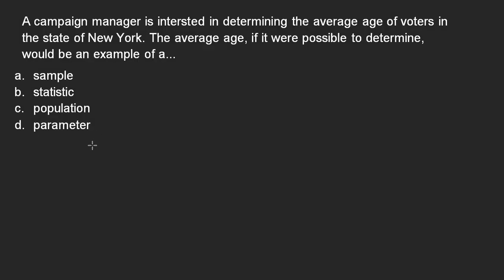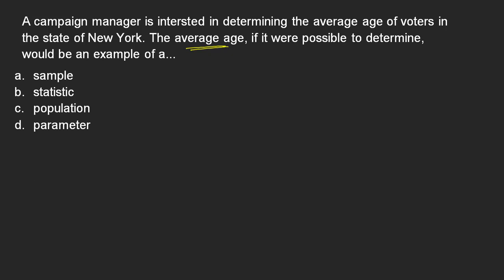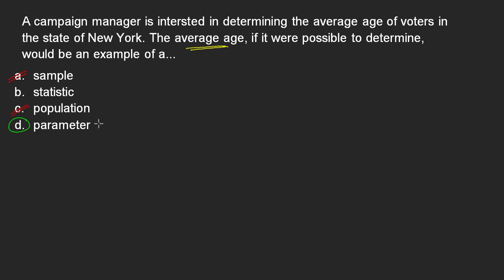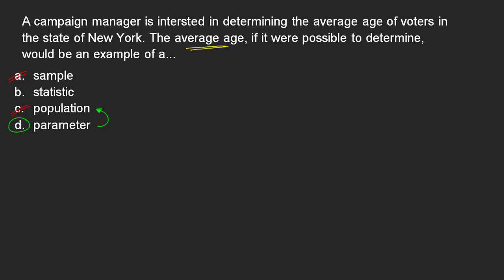Question 04 Chapter 01